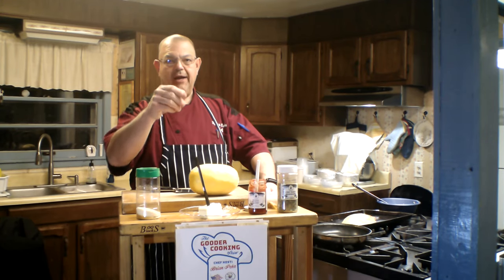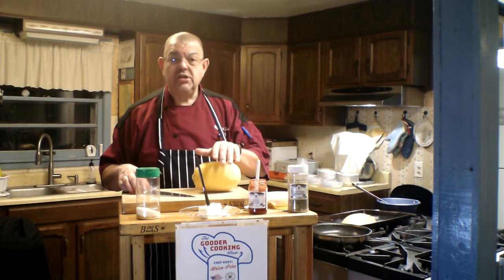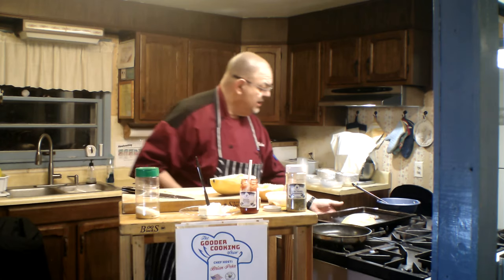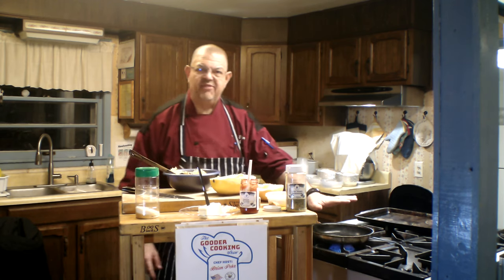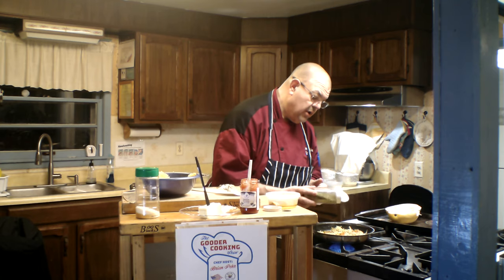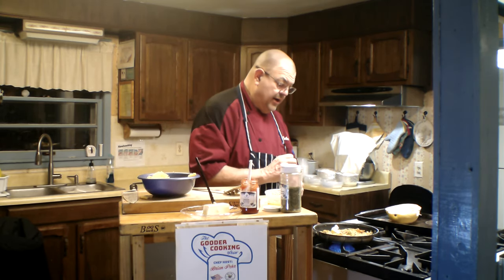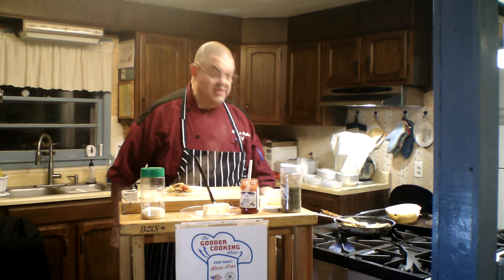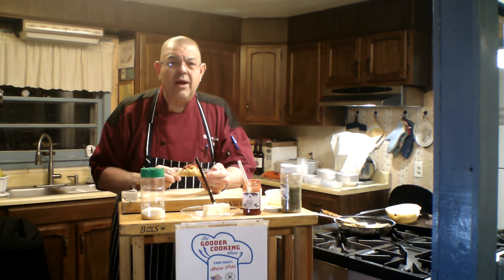Roasting Spaghetti Squash, It's Easy! December 2020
Chef Brian walks you through how to roast a spaghetti squash. It's easy and healthy. Watch for another video coming soon, Chef Pehr's Spaghetti Squash Alfredo.
MARI-MANN IS YOUR SUPPLEMENT STORE... MARI-MANN HERBS IS ONE OF THE LARGEST HERB GARDENS IN THE MIDWEST WITH A LARGE RETAIL GIFT & HEALTH FOOD STORE, TEA ROOM, GREEN HOUSE, PRODUCTION AND WAREHOUSE FACILITIES.